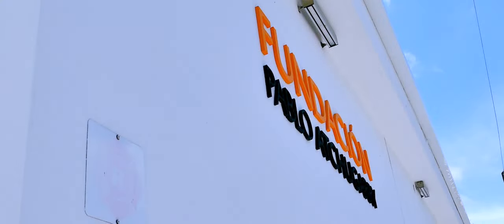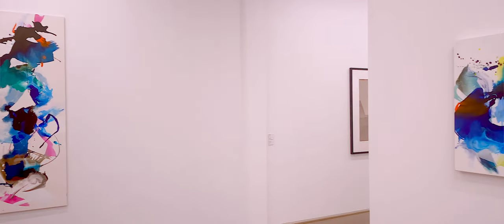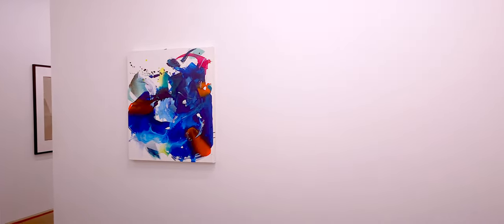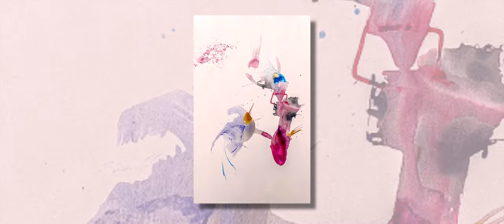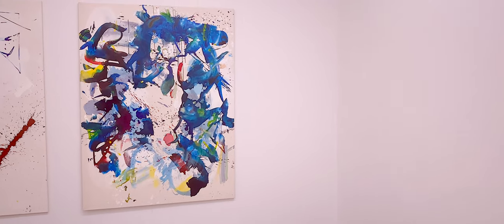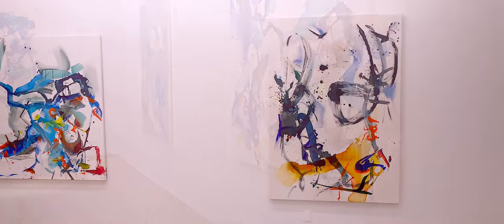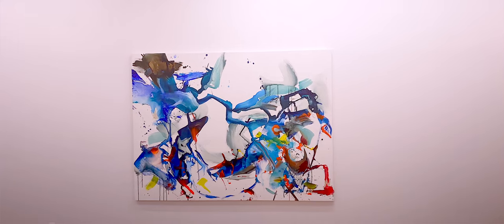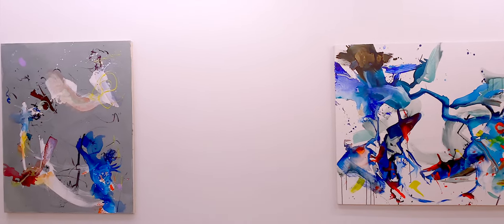"Don’t fence me in", Alicia Viebrock, @Piero Atchugarry Gallery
Piero Atchugarry Gallery is pleased to announce Don’t fence me in, an inaugural solo exhibition by German- born abstract artist, Alicia Viebrock. The exhibition introduces the artist’s latest series of ink and acrylic abstract paintings of sizable dimension. Streaky colors in opaque masses coupled with washed-out pigments that marinate on the surface make up the walls of the exhibition space. As its title suggests, Don’t fence me in is at once a declaration of an individual that has overcome tremendous tribulations, and a promise to oneself to endure a life untethered.

Shapeshifting is possible for Viebrock, in Dopplegänger, 2022, the artist presents herself as she’d like to be seen—unapologetically—applying high-flowing ink and acrylic pigments to canvas, and with intense veracity. Sweeping color pools of blues, and reds burgeon from edge to edge, underlined with all-over drips and speckled with yellows that have been literally burned into the surface using a heat gun. Displayed in tandem are color restrictive paintings, depicting a more gentle, yet still gestural composition wherein the raw backdrop of the material used is as important as the painting itself. So as to lay down one’s arms and surrender to the canvas (or to lived experience), such is the case with Forgotten not forgiven, 2022. A cheekily titled Boy Bye, 2022, reminds us that at its core, Don’t fence me in, is a comeback story, in which the artist’s strength lies in the emphatic gestalt surfaces of her paintings and the titles that accompany them. They are complex, and sincere, reflecting the very nature of existence, like a diary recording of a moment in time, they are an instrument and result of observing, measuring, and navigating through life’s experiences.